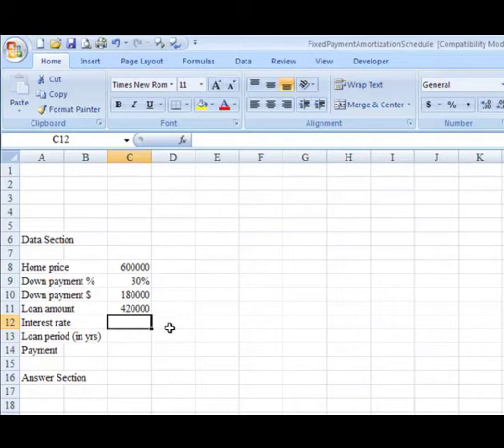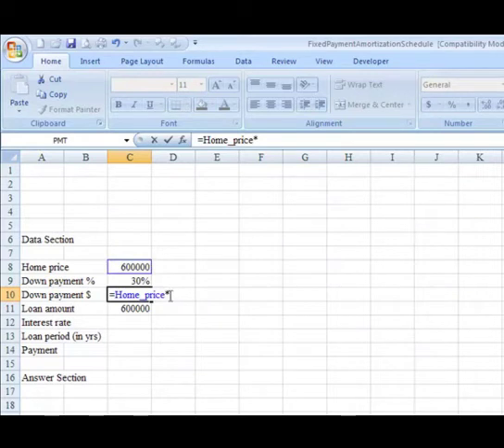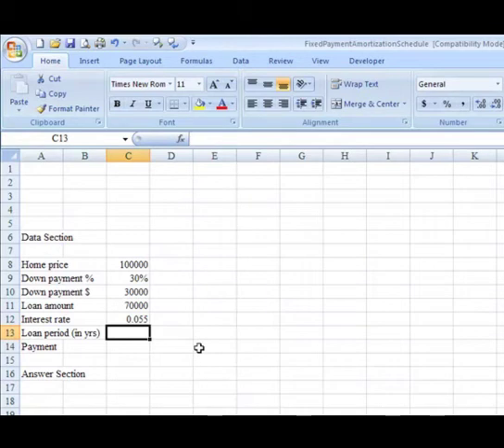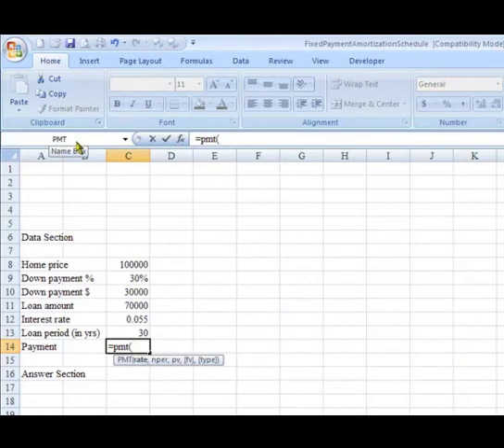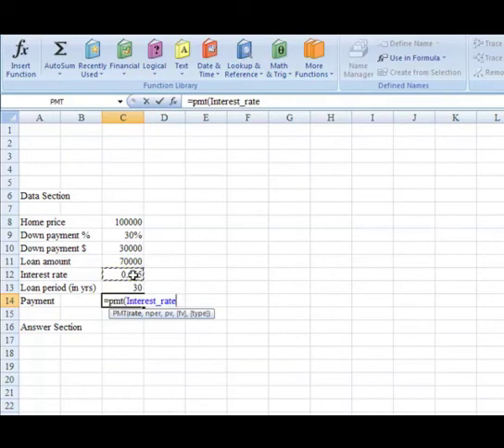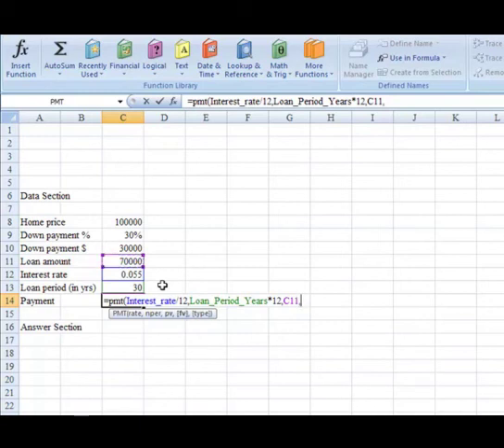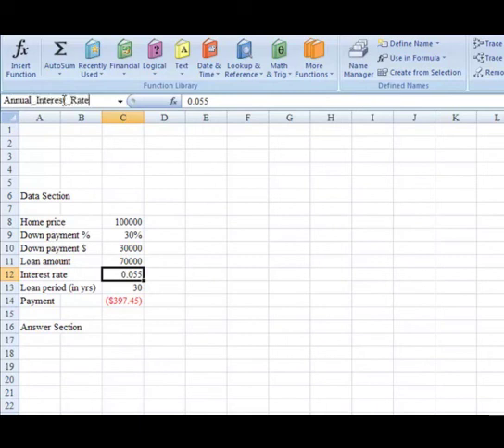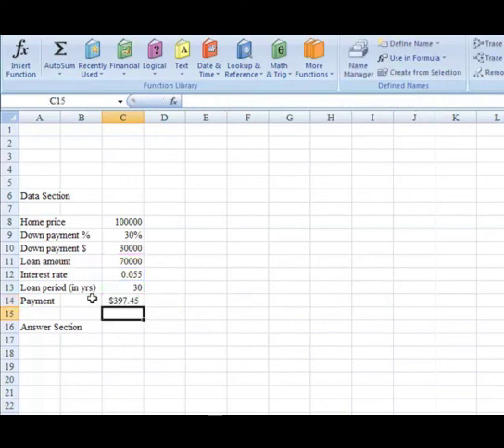Fixed Payment Amortization Schedule Part 3